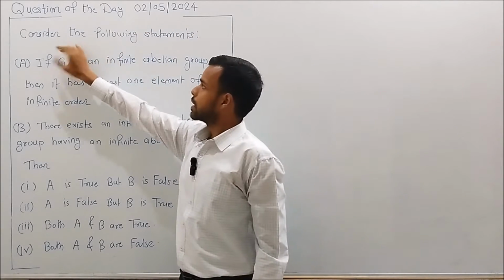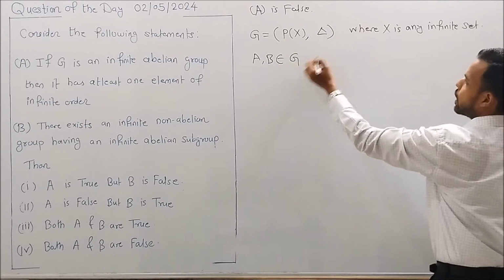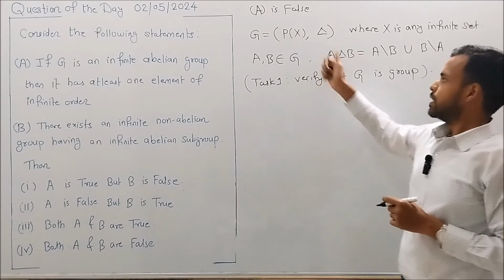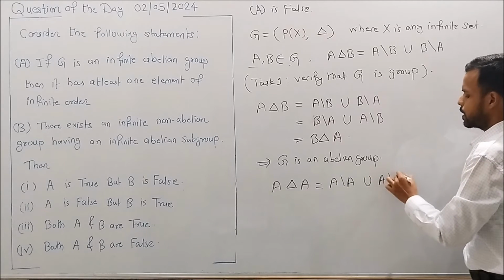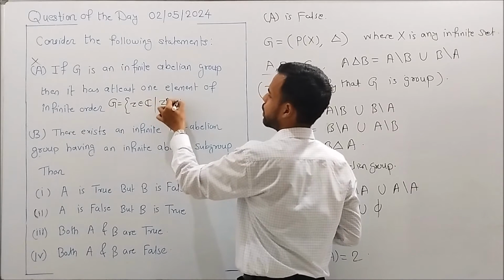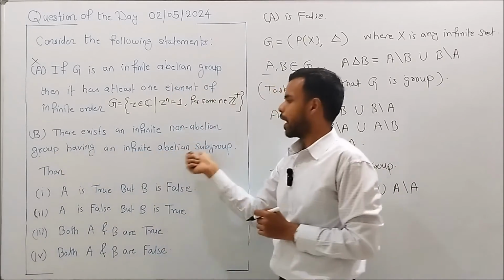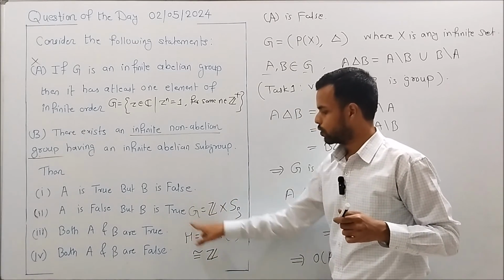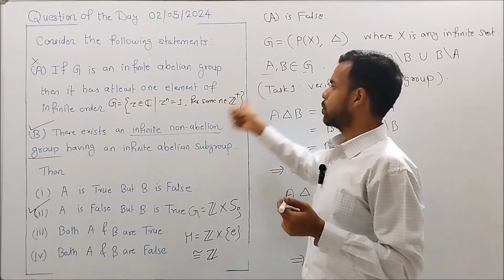Infinite abelian and Infinite non abelian groups | Group theory | Mathematics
In the video I have solved an interesting MCQ type question on group theory. In the video, I have provided two examples of infinite abelian groups such that the order of each of their elements is finite. I have also, provided an example of Infinite non abelian group having infinite abelian subgroup.

👍 If you're captivated by the beauty of mathematics and want to expand your understanding of the infinite world of numbers, please consider giving this video a thumbs up, sharing it with fellow math enthusiasts, and subscribing for more mind-bending mathematical explorations.